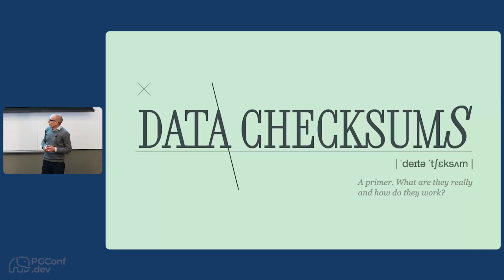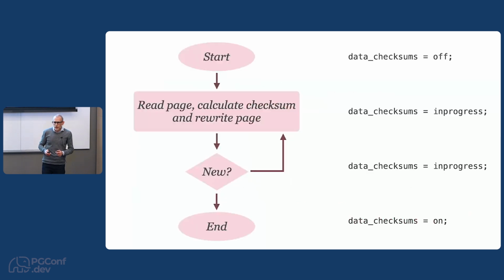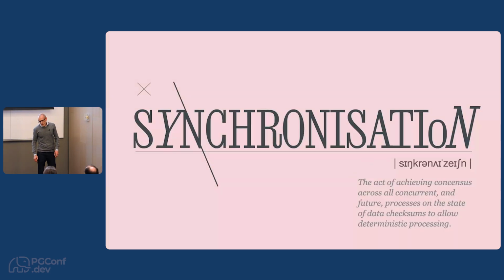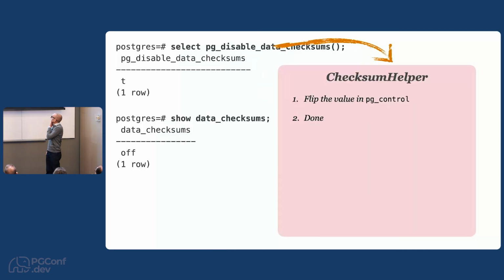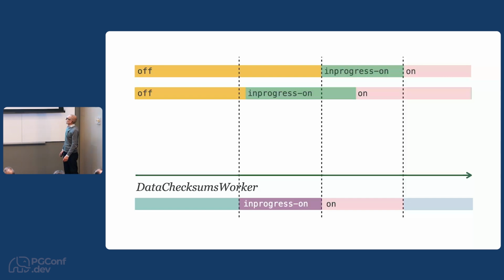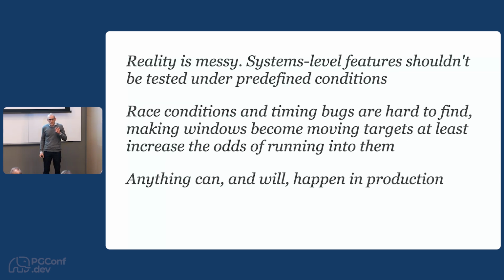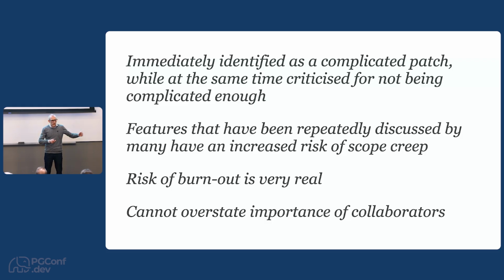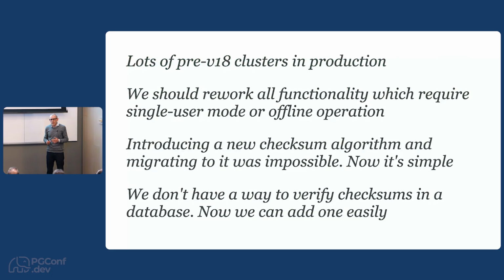The Five-year Patch mission: To boldly fail where no patch has failed before (PGConf.dev 2026)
Implementing new ideas and concepts in any codebase always carry an element of exploration, Postgres is no exception. A Postgres cluster is a complex machine with many interoperating subsystems, and features that span subsystem boundaries need to understand how these interact, and which states they can be in. Synchronizing state across a distributed system might not be the final frontier, but it is challenging and filled with learning.

Sometimes an idea seem so well defined and contained, that it just makes sense. The finish line is almost in sight before firing up the editor. Hacking starts and progress is fast, the first patch is done in mere hours. But, as the surface is scratched and that small corner which was cut in the proof of concept patch is addressed, more corners appear. Then, even more corners lurk in the shadowy depths of the codebase turning the straight path into a winding mountain road. Hours turns to days, days turns to months and..

This talk will use the proposed patchset for enabling data checksums in an online cluster as an example of how a complex patch evolves from the initial proof of concept as the domain is explored and more is learnt. It will discuss what kinds of unexpected architectural and correctness issues we ran into, how to tackle the unknowns, the importance of identifying scope and how to stay motivated as problems mount and time pass.

This is not a talk about a failure, but about how embarking on a patch adventure can bring deeper understanding of the system makes us grow as developers and reviewers.